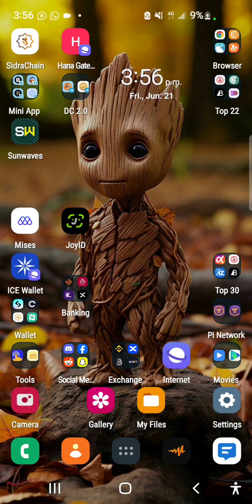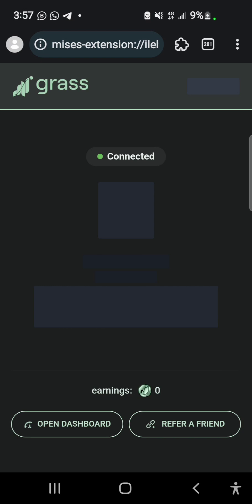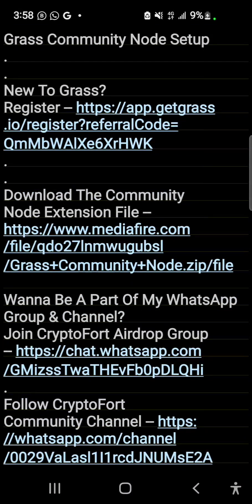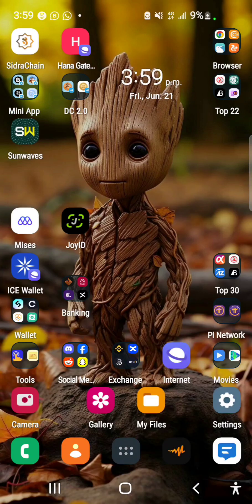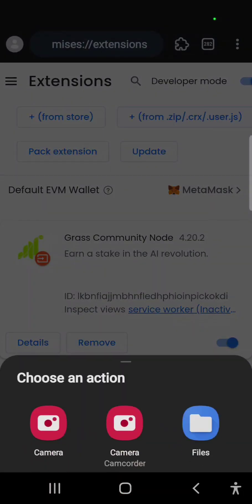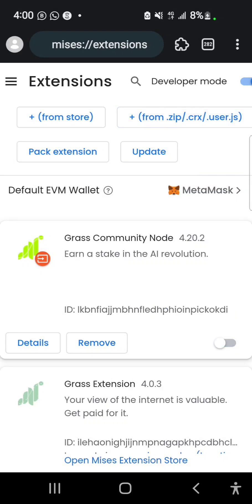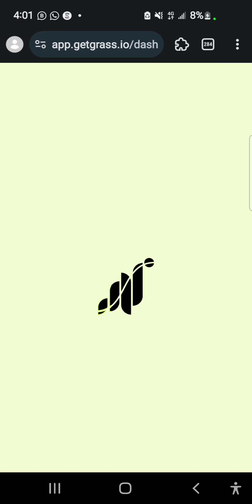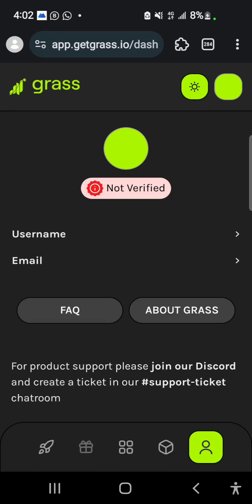How To Setup Grass Community Node To Farm $GRASS At 1.25x On Your Mobile Device With Mises Browser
Grass Community Node Setup
New To Grass?

Wanna Be A Part Of My WhatsApp Group & Channel?